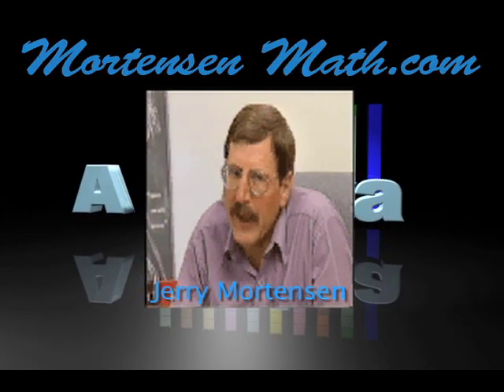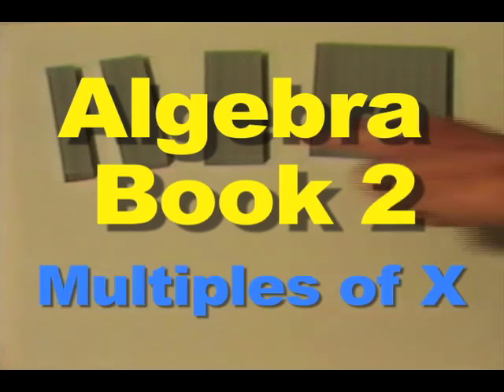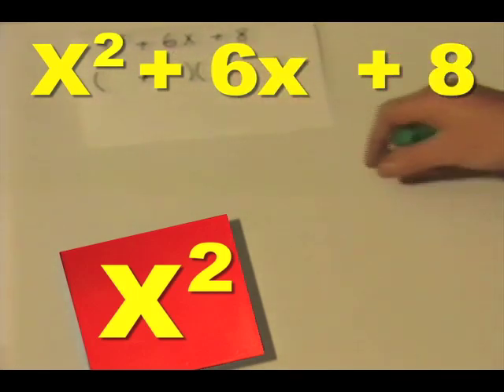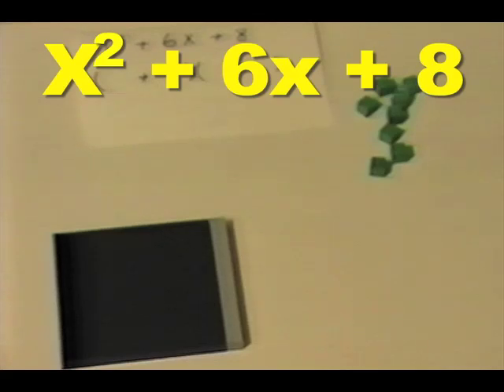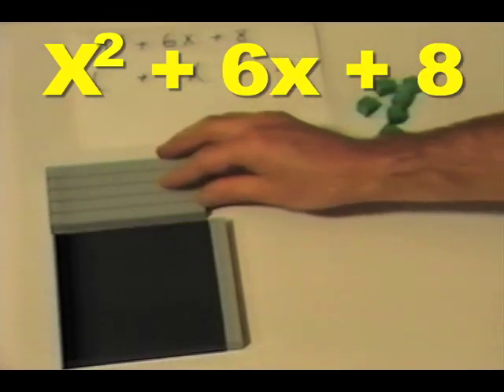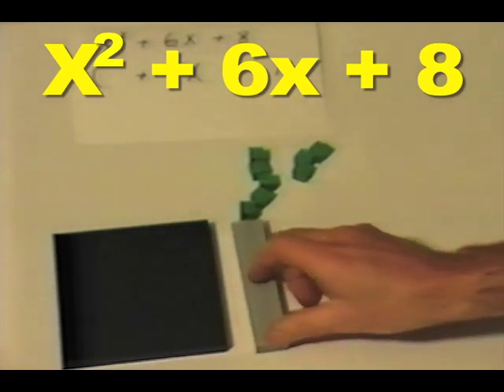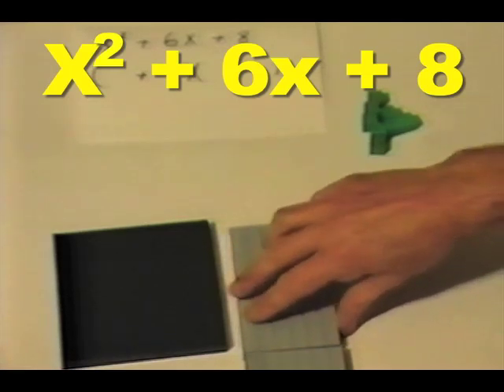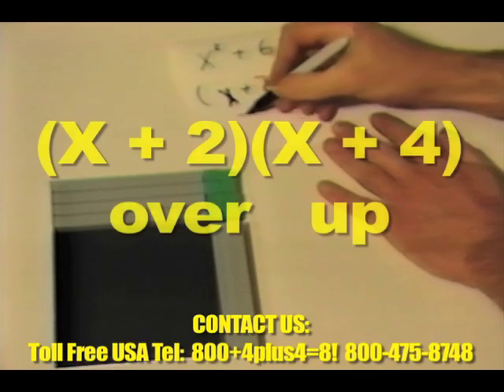Algebra, Solving X +, Mortensen Math, Montessori K-12 Homeschooling video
Algebra, Solving X2+6x+8, with Jerry Mortensen, Mortensen Math manipulative blocks, Kids Montessori K-12 Homeschooling Pre-school Kindergarten mathematics tutorial video.\
Math, Calculus, Trigonometry, Fractions, Algebra, Addition, Subtraction, Multiplication, Factoring, free online tutorial kids educational video.